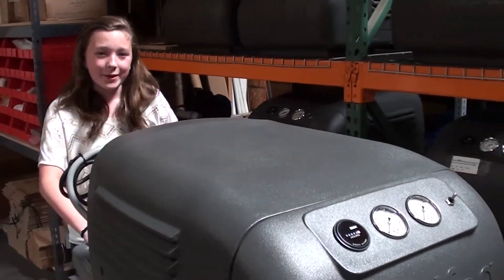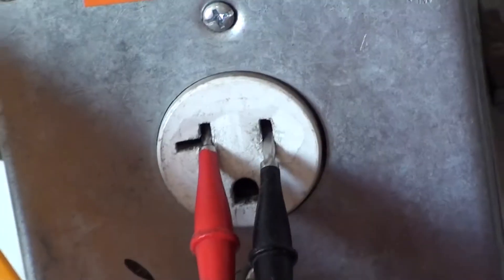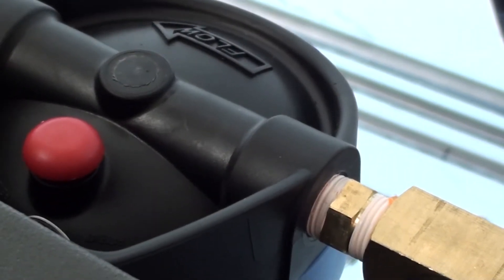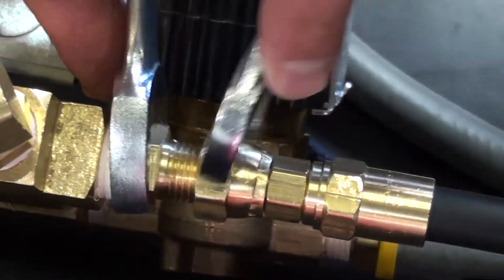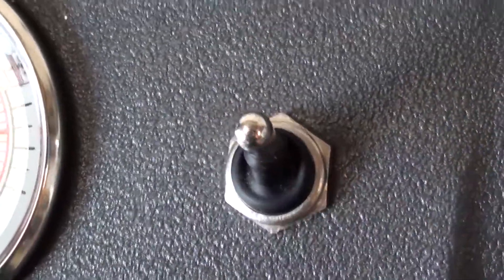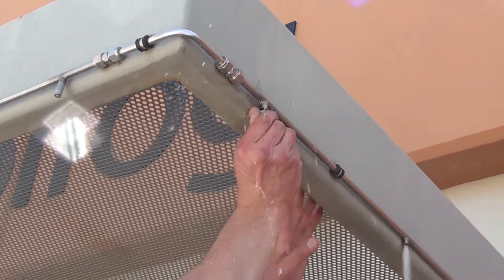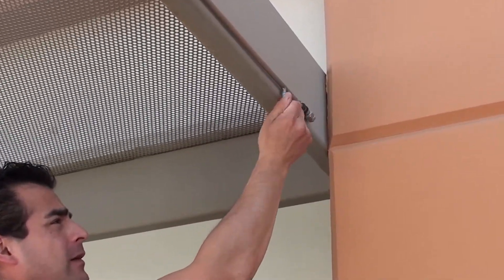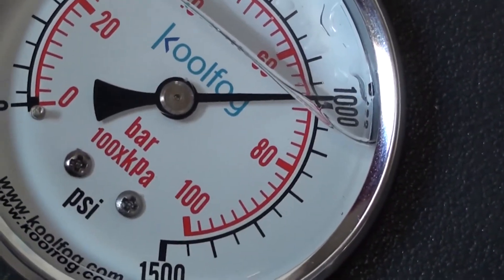Fog Girl : How To Commission Your Koolfog System - Koolfog Misting Systems Palm Desert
What steps do you take to commission a misting system or fog system? Fog Girl walks us through the steps from pump commissioning to flushing and pressurizing the system.